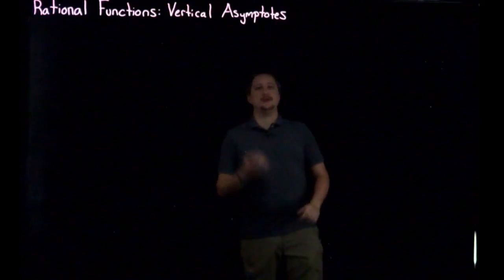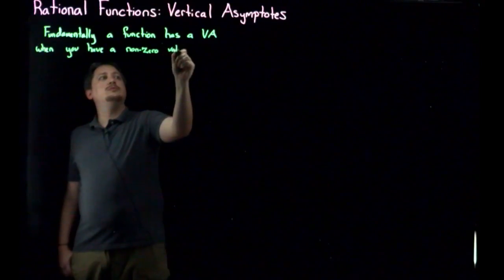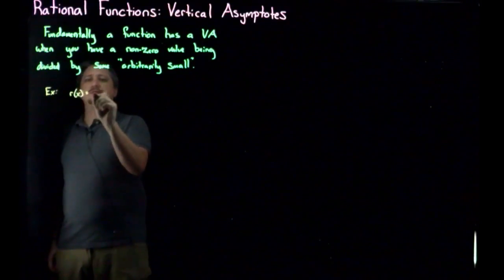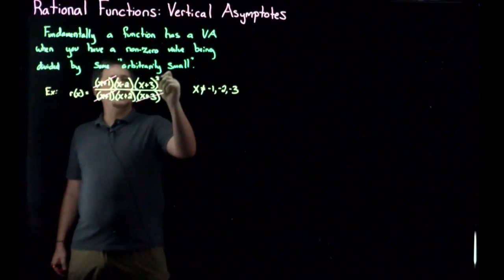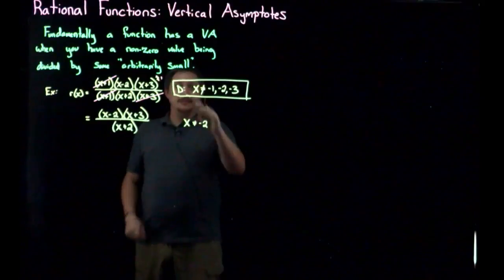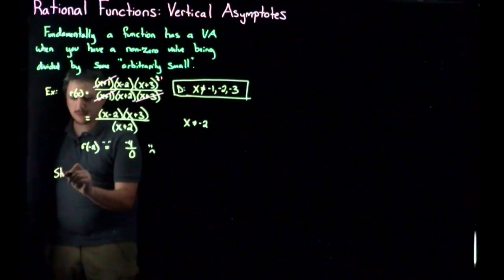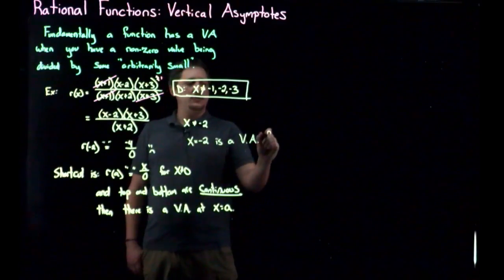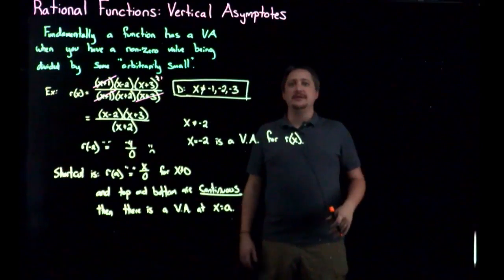Rational Functions: Vertical Asymptotes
We discuss the conceptual approach to tell where a rational function has a vertical asymptote, while noting that we lack the formal analytic tool to prove the claim; namely limits.

Note: The video ended up coming out a little dark this time, although the writing is still clear so I won't be rerecording them until other content is done.